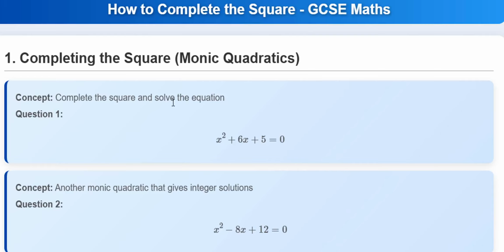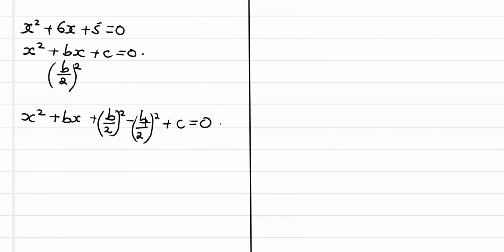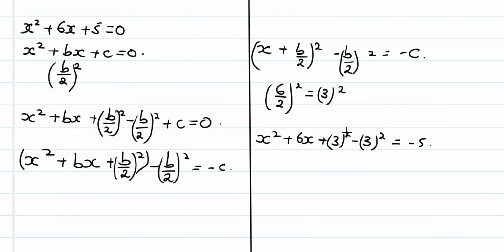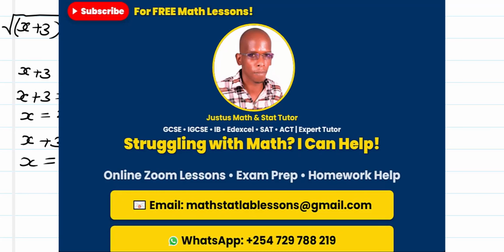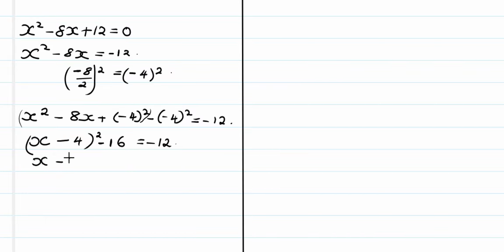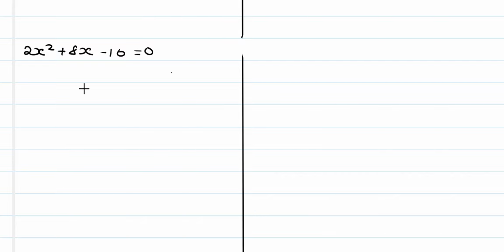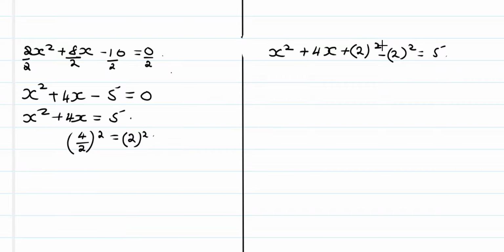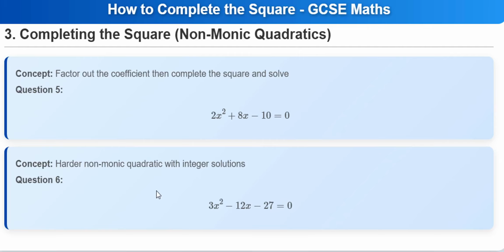Completing the Square: The Hidden Trick Worth Knowing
If you’ve ever struggled with how to complete the square, this video will change everything. I break the topic down using simple language, clear visuals, and exam-style questions so you can finally understand what completing the square actually means and why it works. This method unlocks so many GCSE Maths topics—turning quadratics into vertex form, solving equations, and even analysing graphs.

We start with the basics, move through step-by-step examples, and end with trickier non-monic questions to prepare you for the real exam. Whether you’re revising, catching up, or learning the topic for the first time, this lesson shows you how to complete the square in a way that feels easy, logical, and memorable.

By the end of the video, you’ll know how to complete the square confidently and apply it to any quadratic thrown at you—no matter how difficult it looks. Perfect for GCSE, IGCSE, and anyone wanting to sharpen their algebra skills.